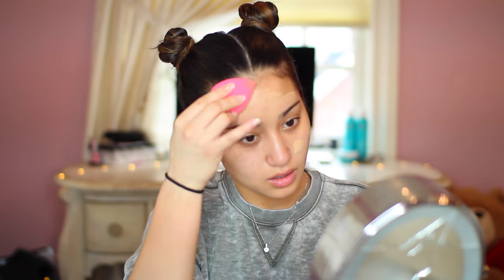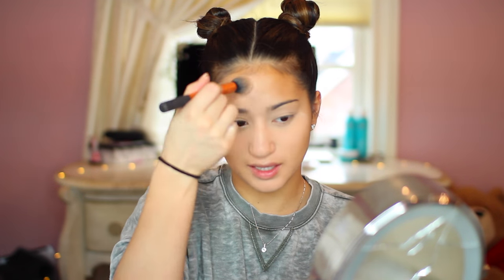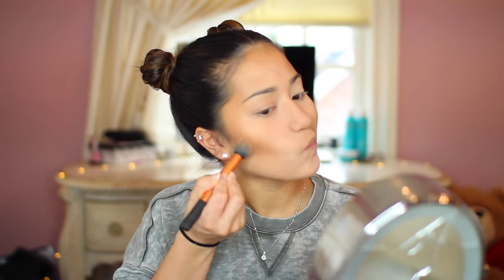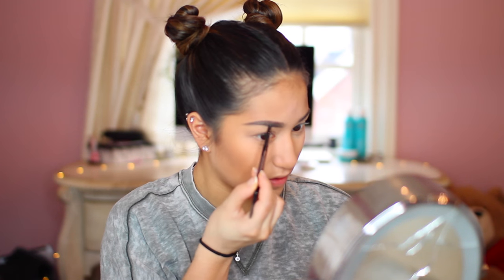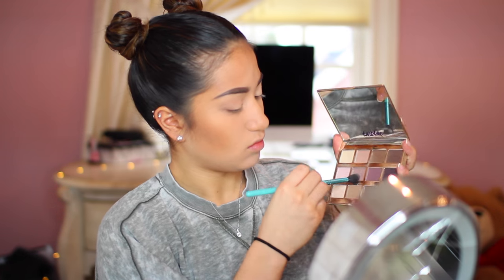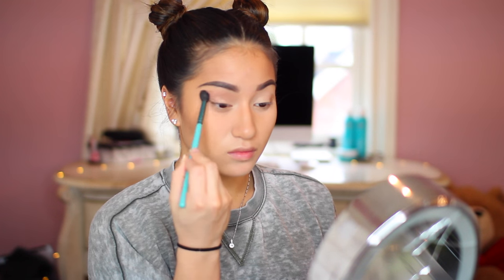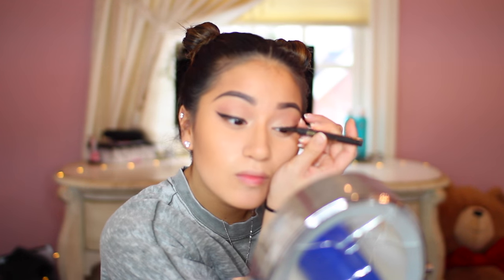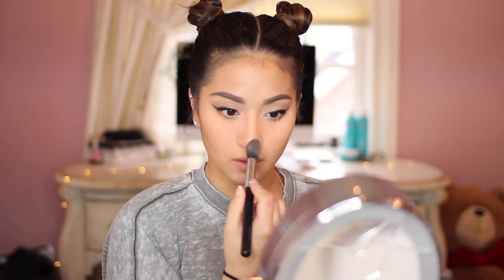Get Ready With Me: MARY JO K KYLIE LIPKIT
Hey everyone!
This video is a Get Ready With Me Video using my lipkitbykylie Kylie Lip Kit in Mary Jo K. I am such a fan of these Kylie Lip Kits because their formulation is so smooth, light, 100% smudge-proof and practically waterproof. In my next video I will be showing you all my other lip kits in the shades 22, Candy K, Dolce K, Koko K, True Brown K and Posie K. Be sure to share this video with your friends who love makeup/ makeup tutorials as much as you do :)

I love you all so much and thanks once again for watching!

xoxo
Christina Rose